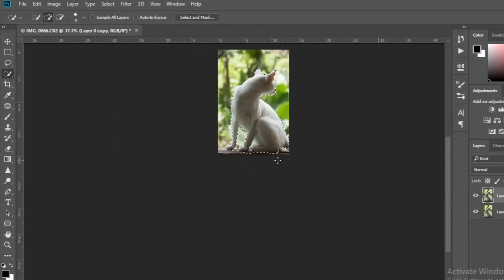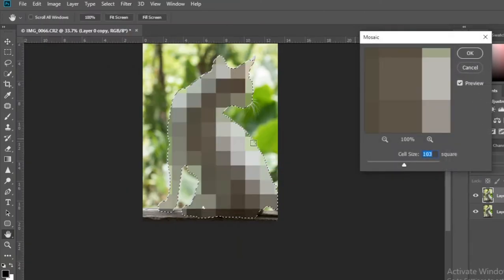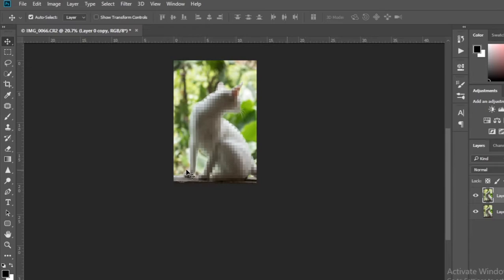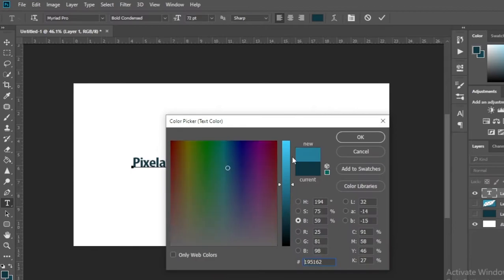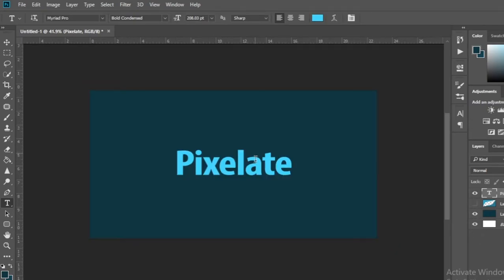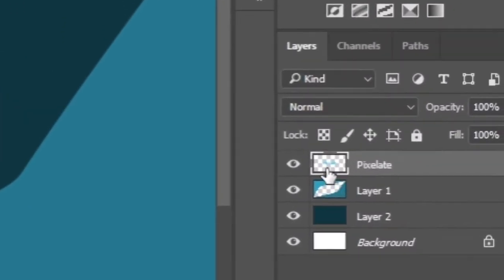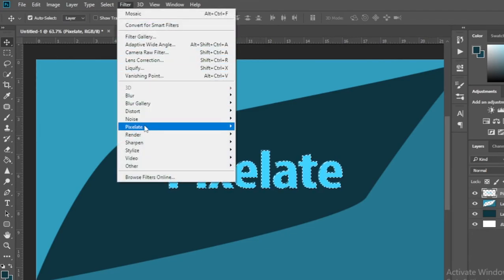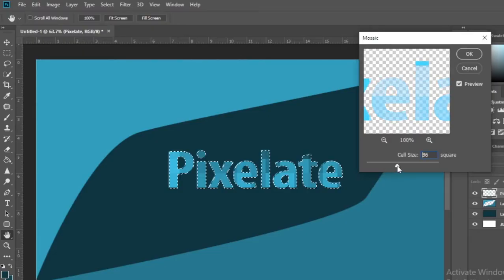How to Make Pixel Art from Photos Use Pixelate in Photoshop - Naveen kushen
how to make pixel art in photoshop,
photoshop tutorial,
photoshop basic,
photoshop cc,
photoshop course,
pixelated,
pixelate image,
pixelate image in photoshop,
pixelate effect photoshop,
pixelated blur photoshop,
pixelate creative,
pixelate effect,
pixelate in photoshop,